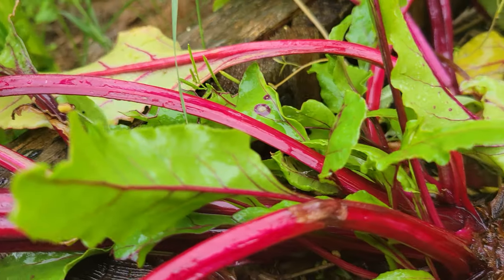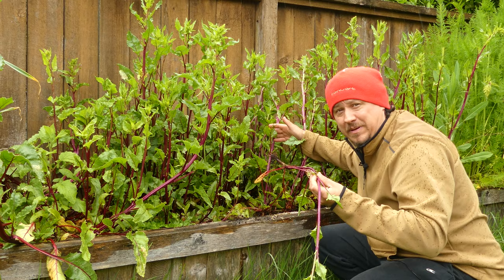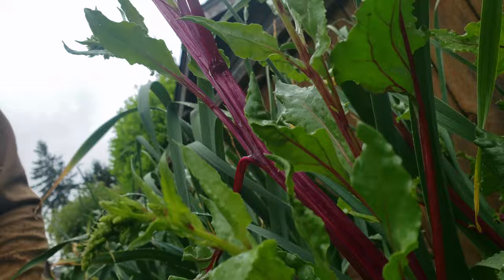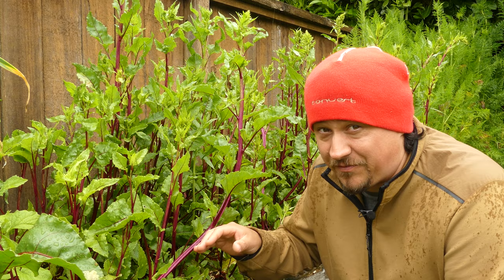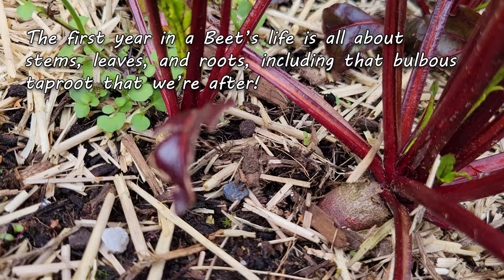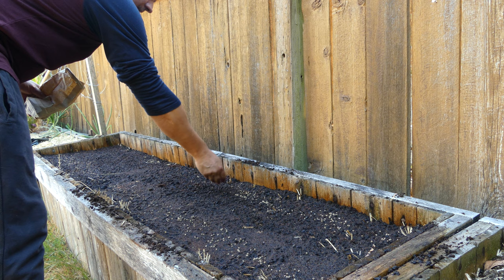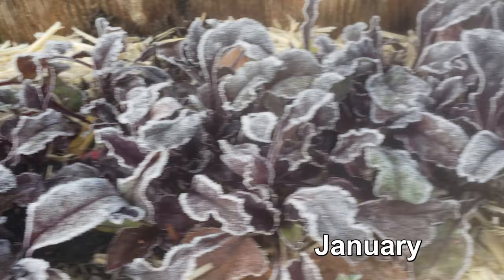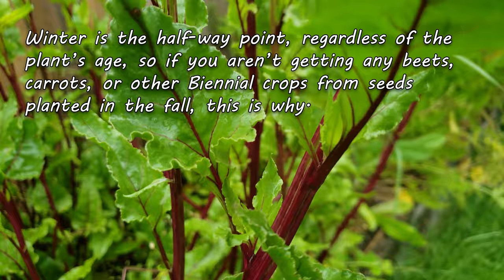Where Are All My Beets? - Garden Quickie Episode 73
Not Getting Any Beets? Or how about carrots? This may be the video for you. Depending on the time of year you plant, certain crops may decide to not give you any harvest at all, preferring instead to flower and go to seed. Why is that?

Well today, even though its a Quickie, we break it down and show why that happens using my East side Beet bed as a prime example. Learning from our mistakes is the best way to becoming better gardeners!

2022 is the Year of the Garden! We deserve it after the last little while, and growing our own food and self sufficiency is just the reward we need to get back on track!

Composting Tumbler!